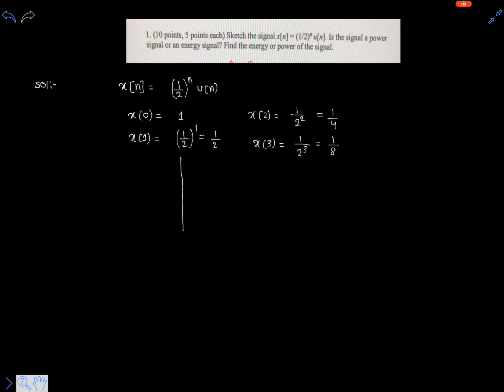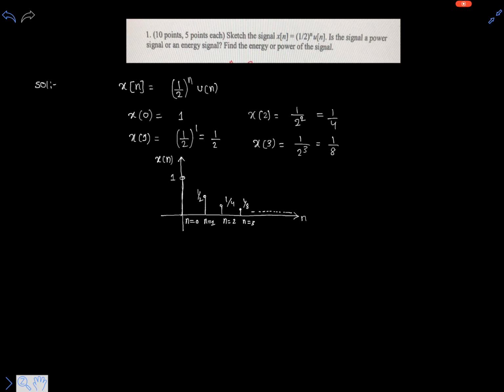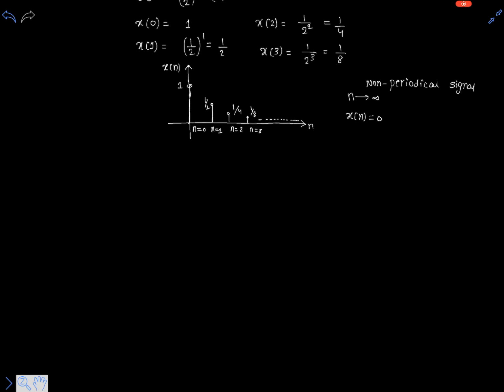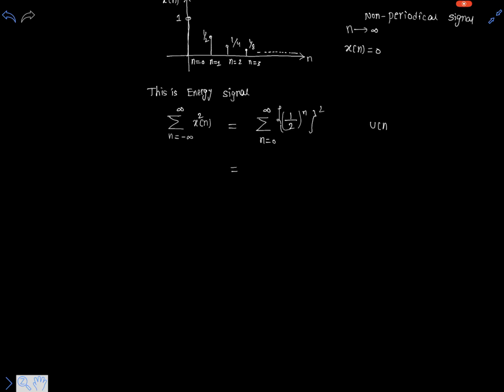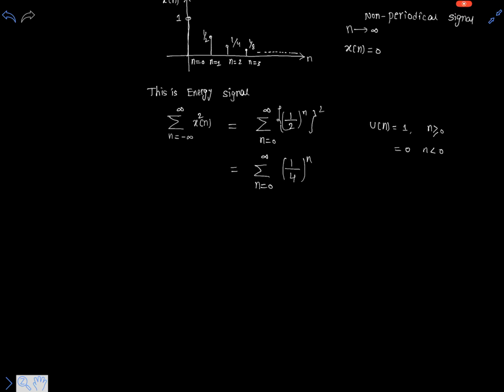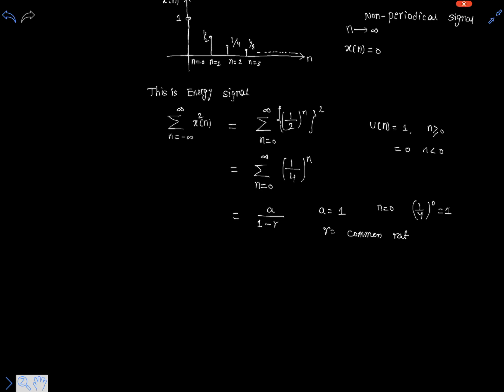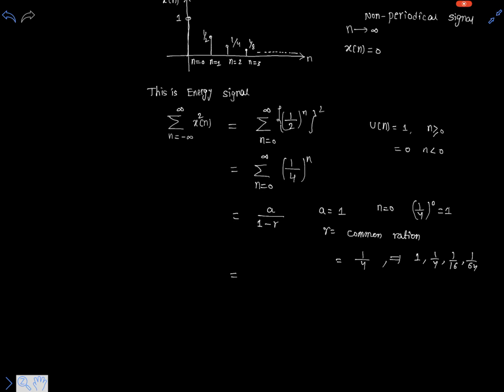How to tell the given signal is energy signal or power signal and calculate energy or power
Sketch the signal XO phone is equals to (1/2)^n u(n) is the signal a power  signal or an energy signal find the energy or power of the signal